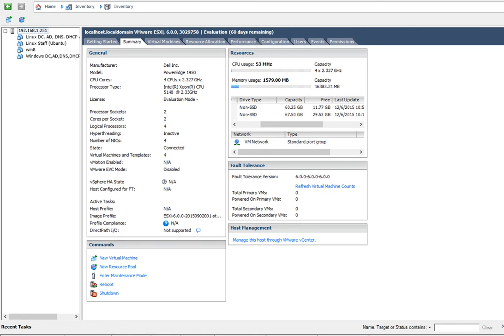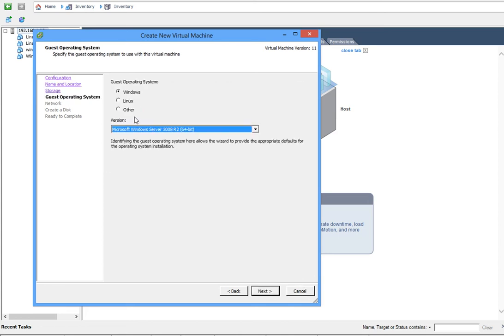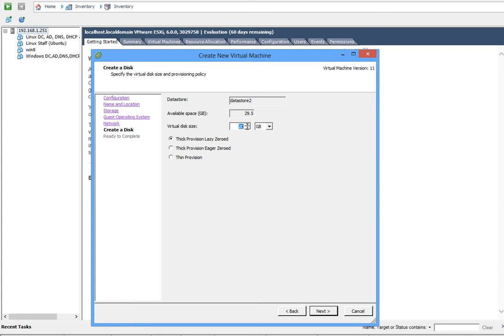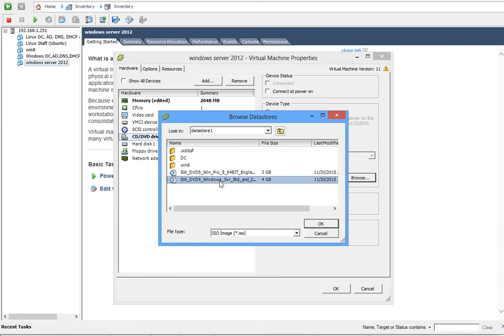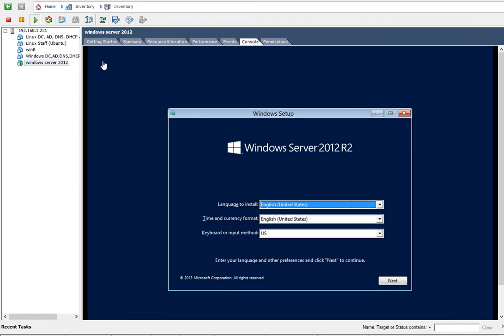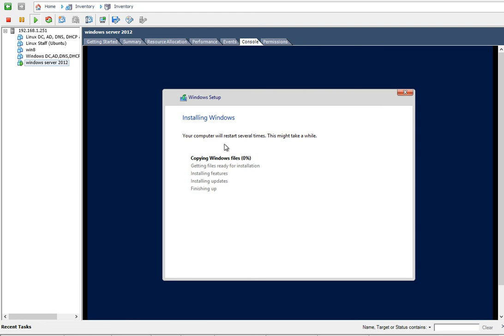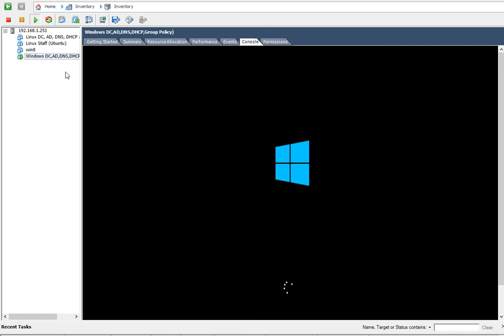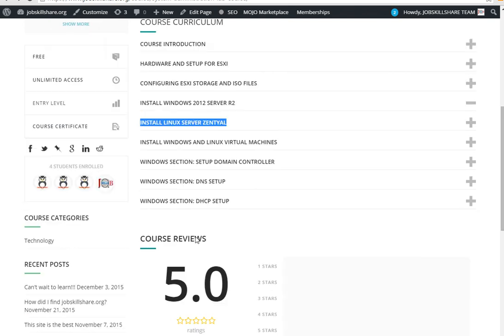INSTALL WINDOWS 2012 SERVER R2 on Vmware 6.0